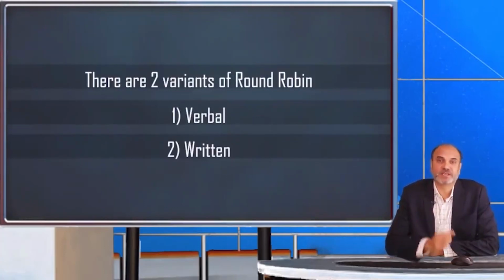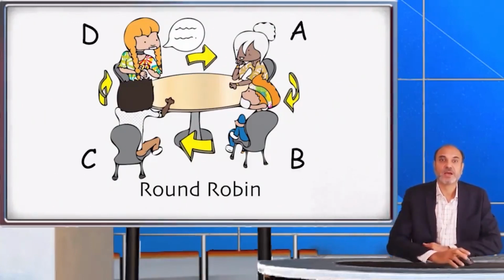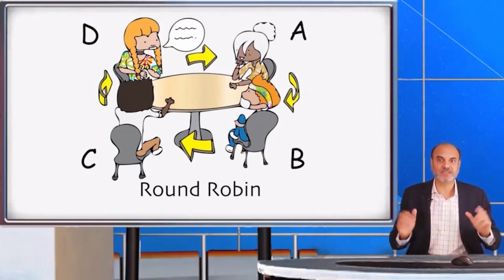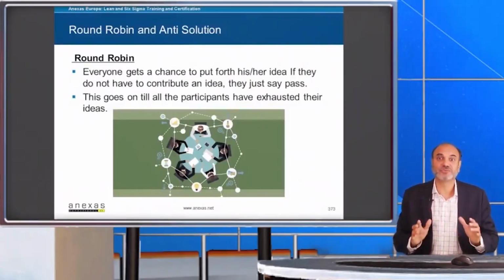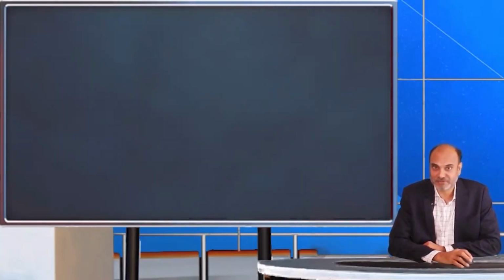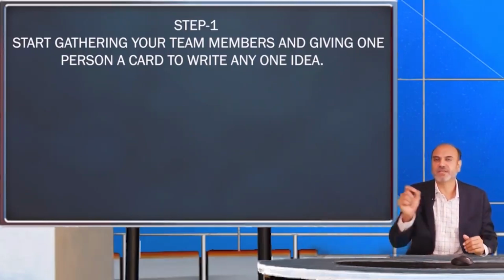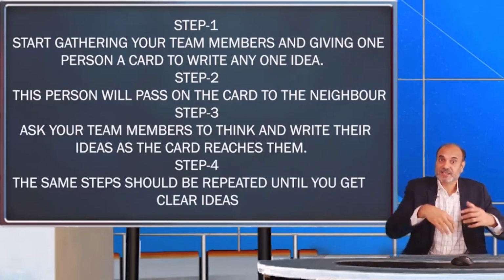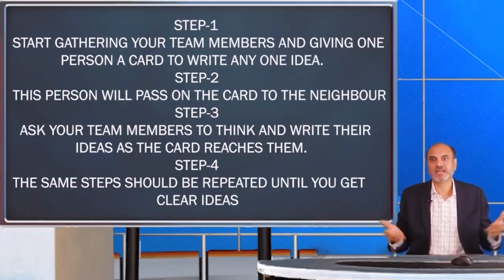Round Robin Technique in Lean Six Sigma | Anexas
Round Robin is a brainstorming technique that involves sharing ideas with a group of people, each contributing to the task. In this video, we explore the Round Robin process and discuss how it can be used to spark creative ideas and teamwork for any organizational process.
You can join Anexas Lean Six Sigma Green Belt Training

You can join Anexas Lean Six Sigma Black Belt Training

UAE
Phone:
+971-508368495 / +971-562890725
Mail:

India
Phone:
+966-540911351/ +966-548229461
Mail: